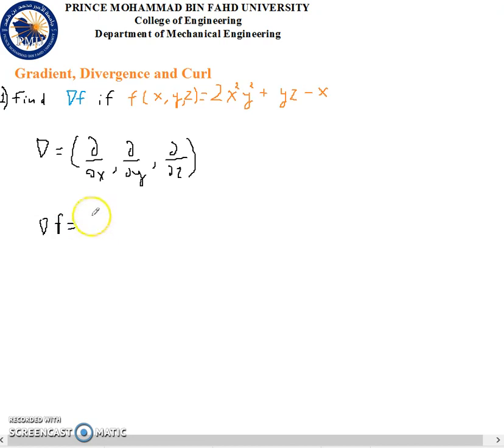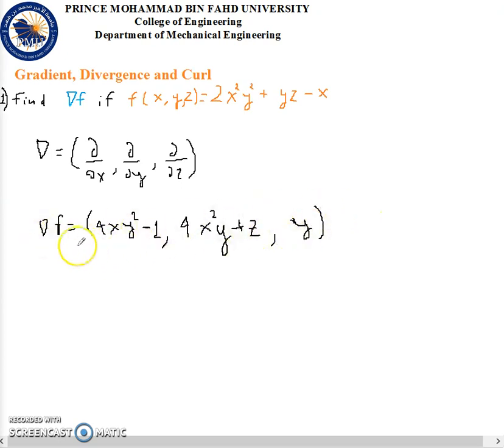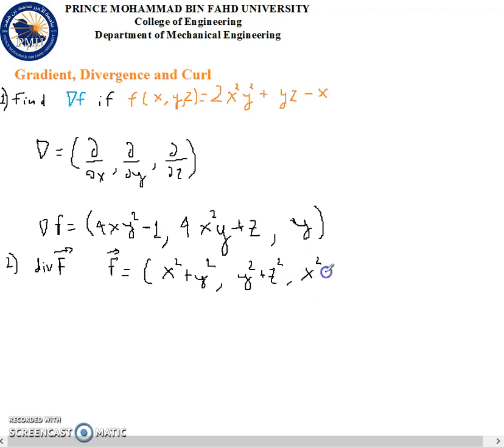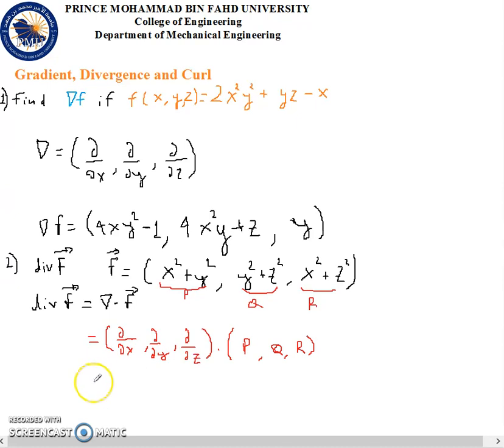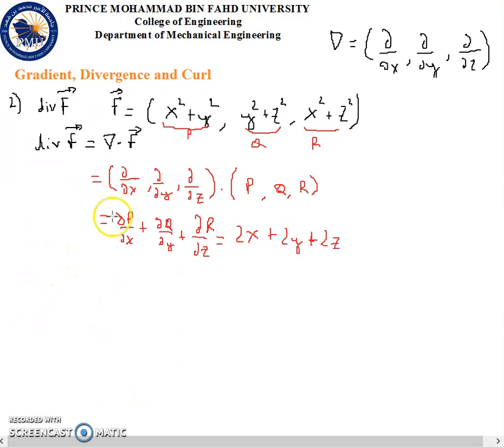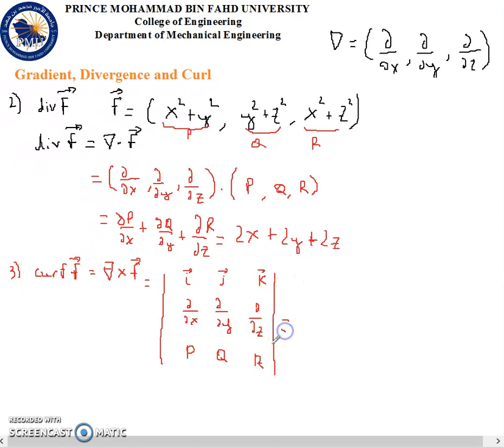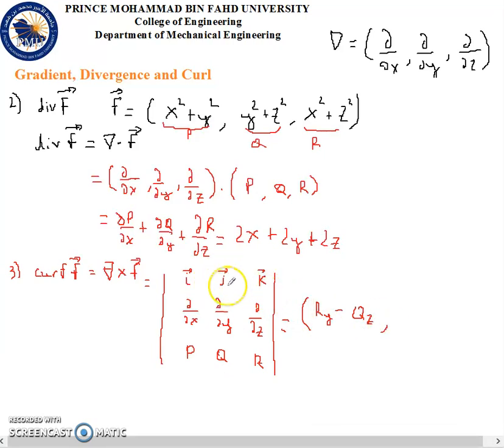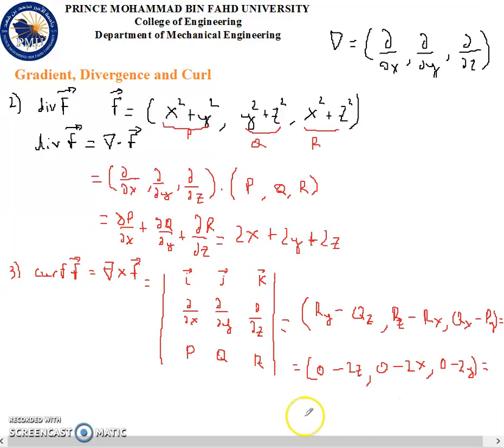Gradient Divergence and Curl